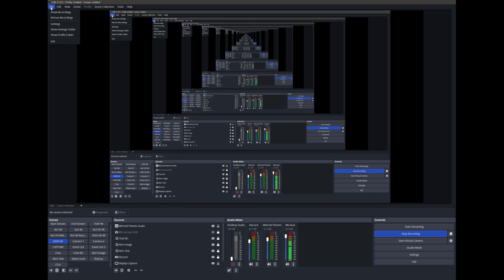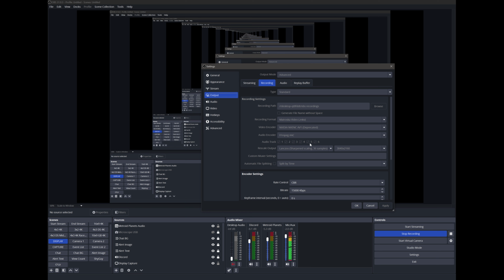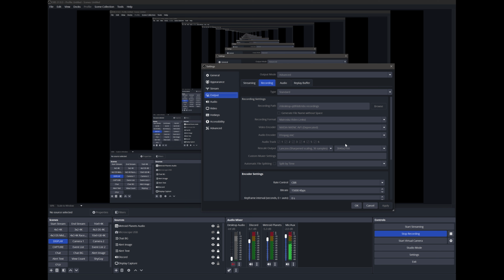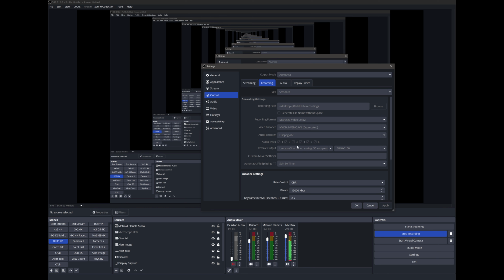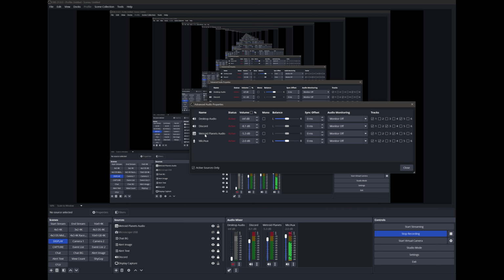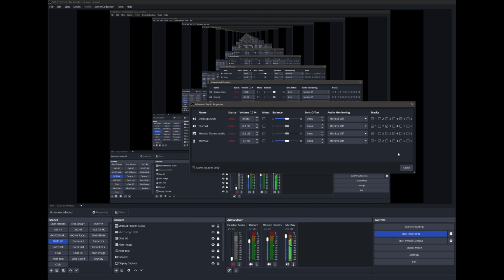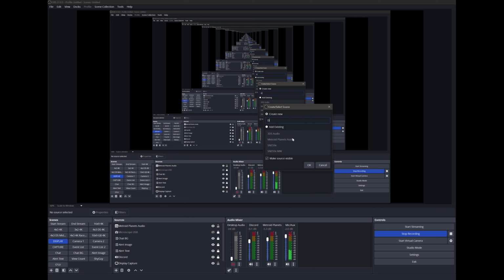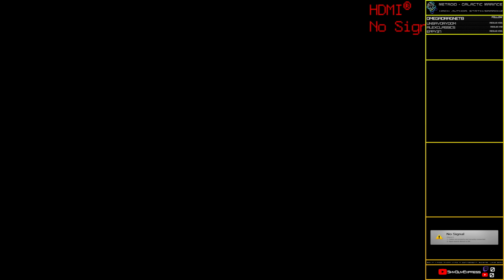How to Separate Audio in OBS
A quick little rundown of how to separate audio in OBS for restreaming and local recording purposes.